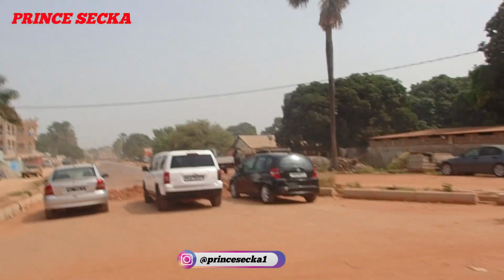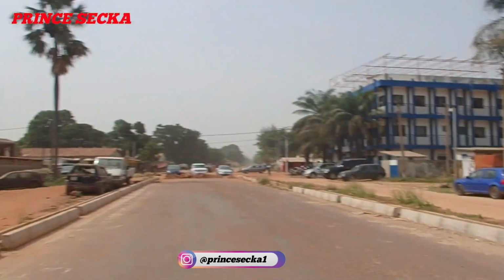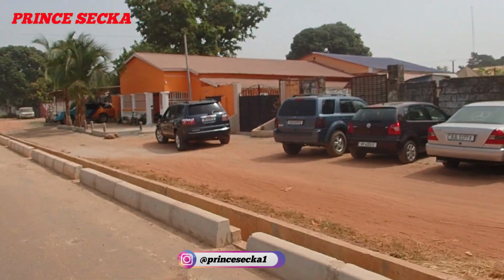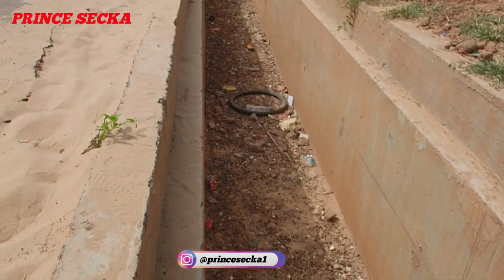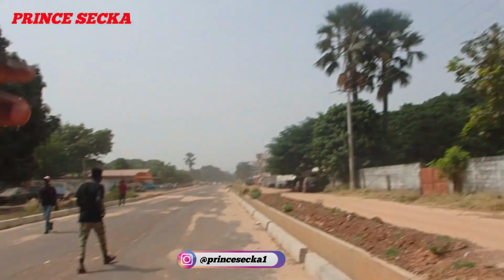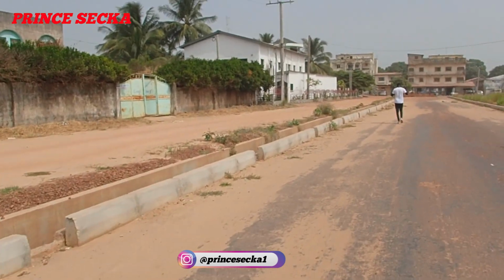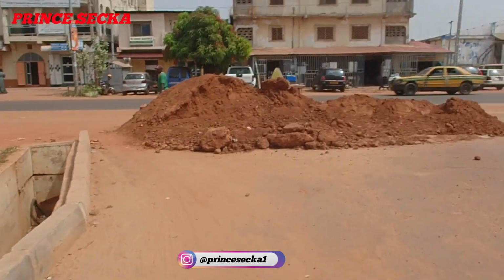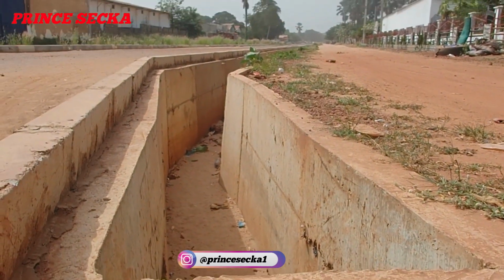Kanifing South OIC Gambia Road Project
in this video I will be showing you the latest update on the oic road on project in Kanifing south gambiavlog nicegambia princesecka oicroadproject 🔴Subscribe to become part of my youtube family. lets grow by liking, sharing &
commenting.it really helps a lot